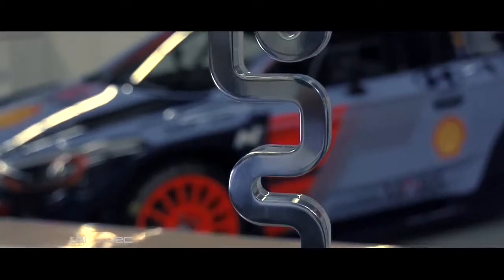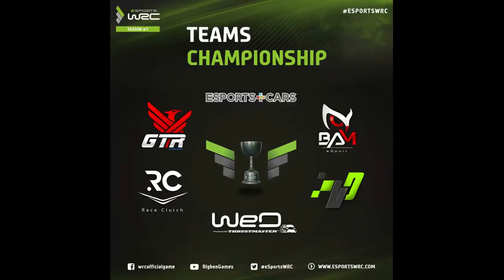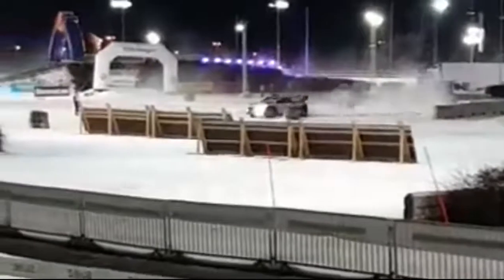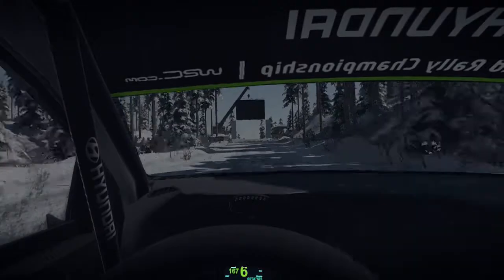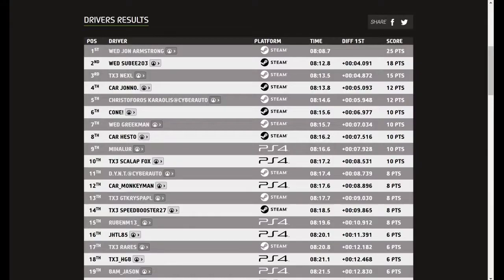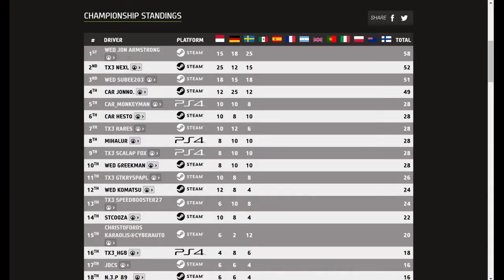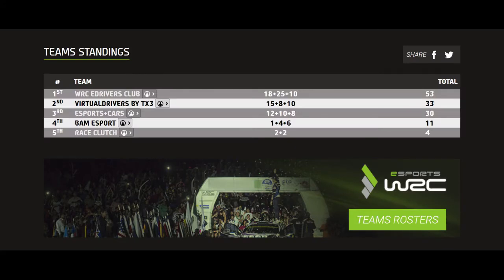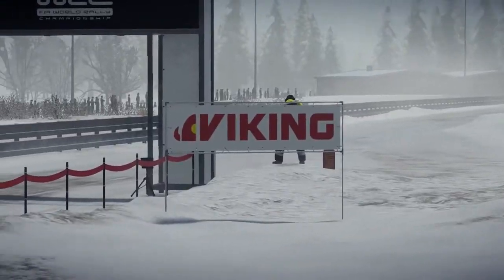Esports WRC | RALLY SWEDEN | Highlights/Recap - WRC 7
All the details and best moments from Rally Sweden, round 3 of Esports WRC 2018.

Played on a PS4 with a G29. Recorded with an Elgato Game Capture HD. Voice recorded with an Blue Snowball